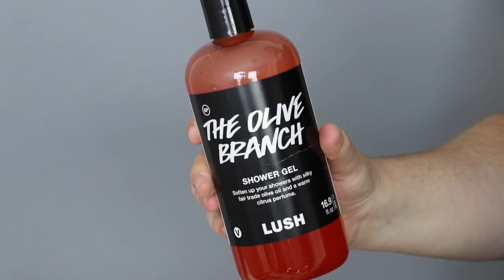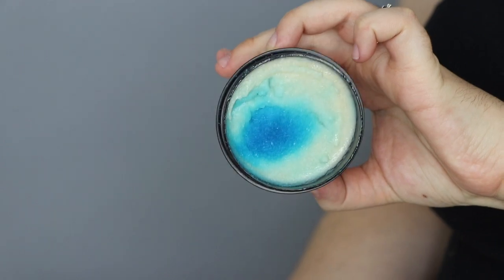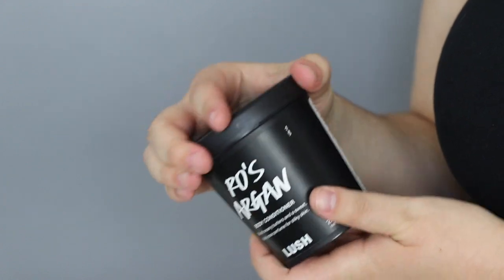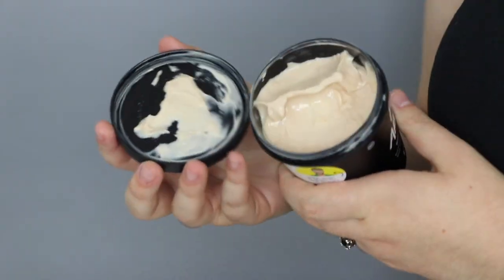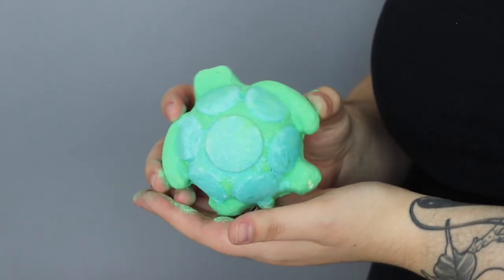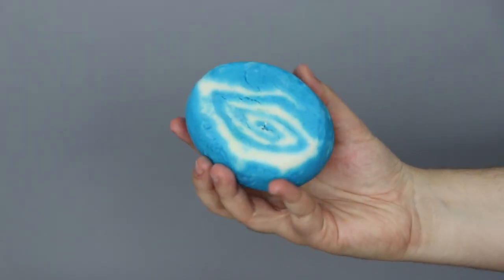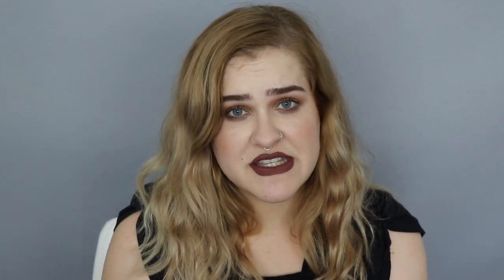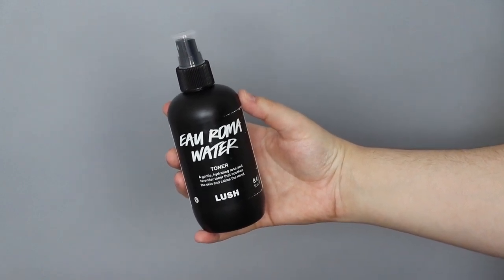LUSH HAUL | jess eli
I'm back babies!! I've missed all of you so much but we're better than ever, and filled with lots of lush goodies!